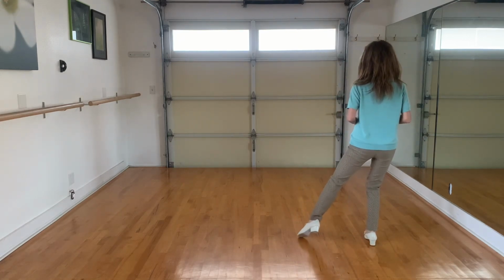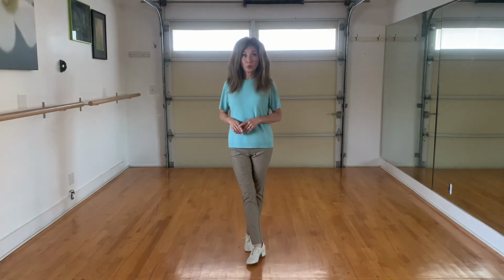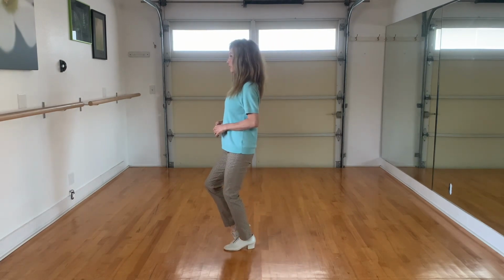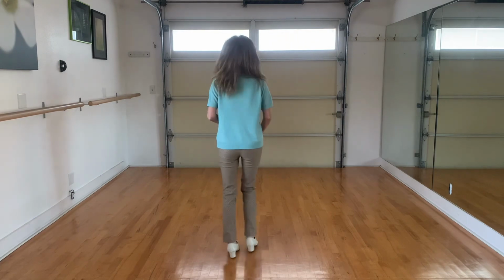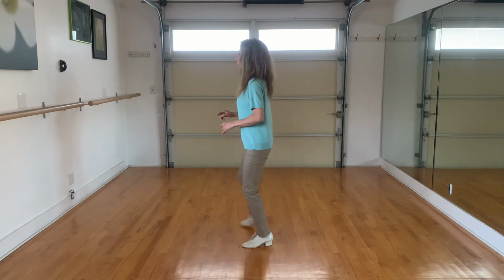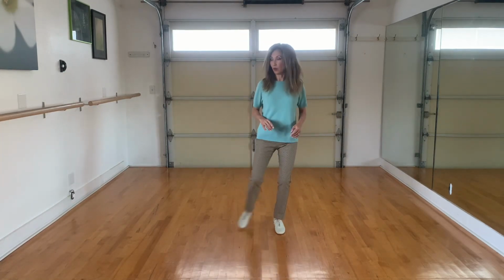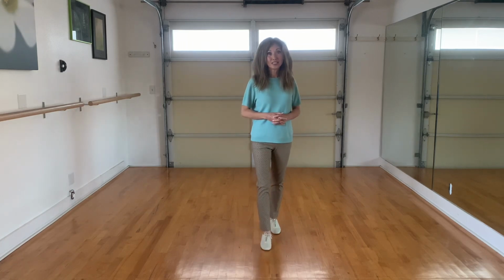That Honky Tonk Highway - Line Dance Tutorial Teach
32count
4 wall
Beginner Level Line Dance
No tag or restart

Choreography: Maggie Shipley